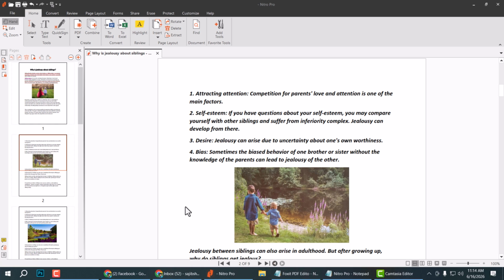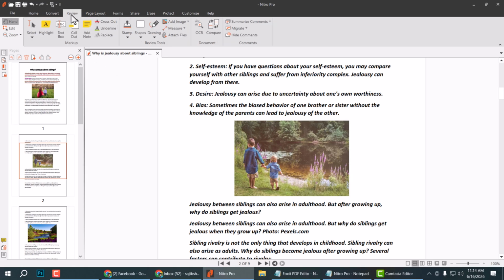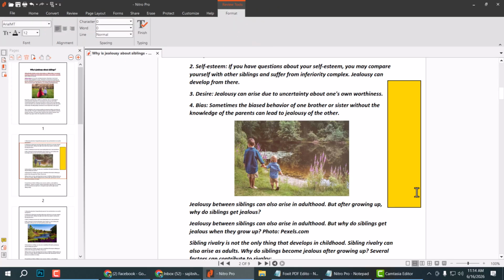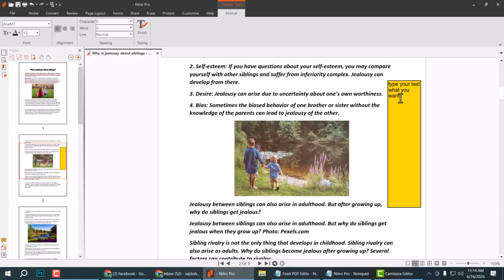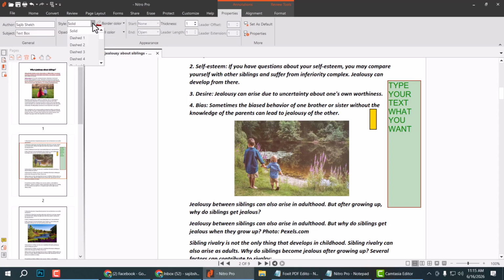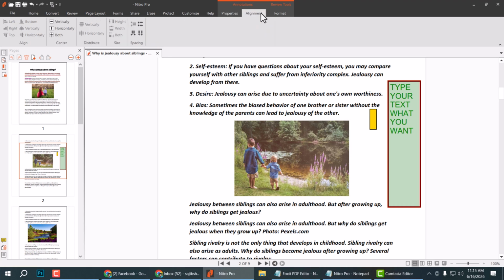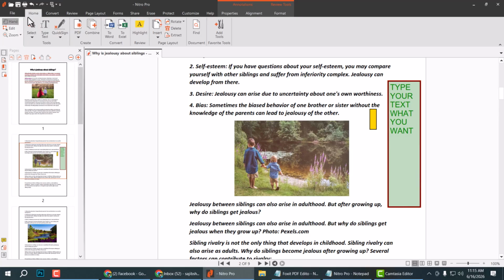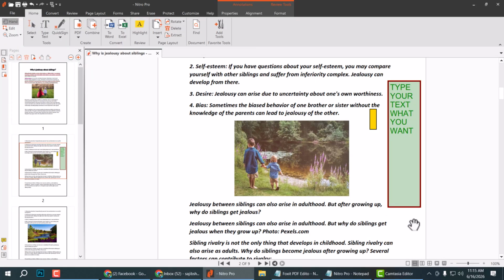How to Annotate PDF Files with Text Boxes in Nitro Pro PDF Editor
Learn **how to add a text box comment in a PDF file using Nitro Pro PDF Editor** with this easy step-by-step tutorial. Whether you're reviewing documents, collaborating with colleagues, providing feedback, or adding important notes, Nitro Pro makes it simple to insert text box comments and annotations into any PDF.

In this video, you'll discover how to access the commenting tools, create a text box comment, customize its appearance, and save your changes for professional document sharing. This tutorial is perfect for beginners, students, office professionals, teachers, and anyone who works with PDF files regularly.

If you're looking for a quick and effective way to annotate PDFs without changing the original content, this guide will help you master the process in just a few minutes.

✔ How to open a PDF in Nitro Pro
✔ How to add a text box comment
✔ How to edit and format text box comments
✔ How to save and share annotated PDF files